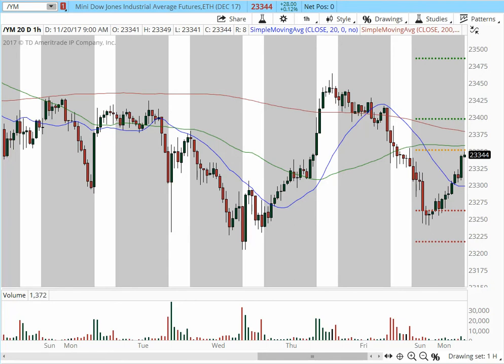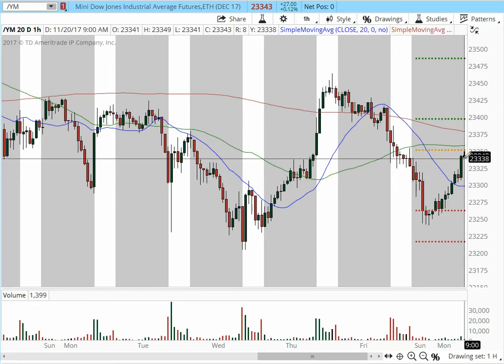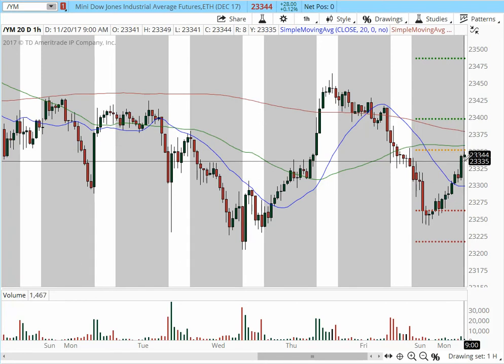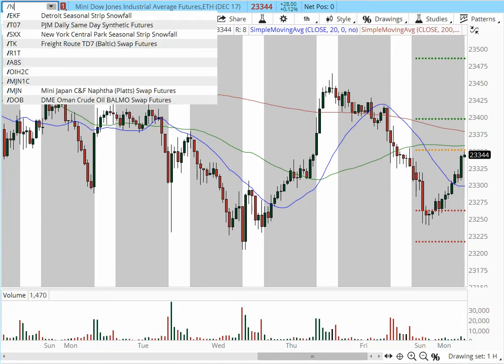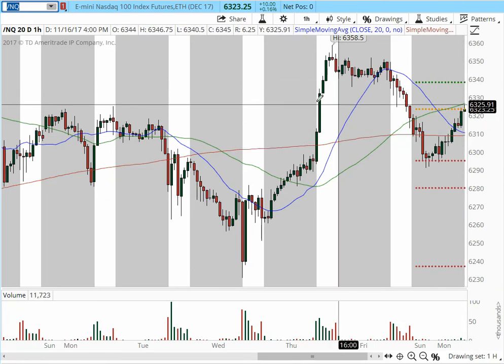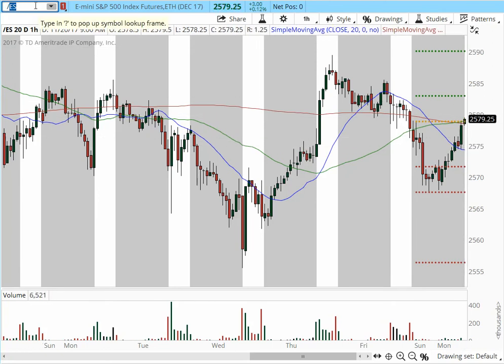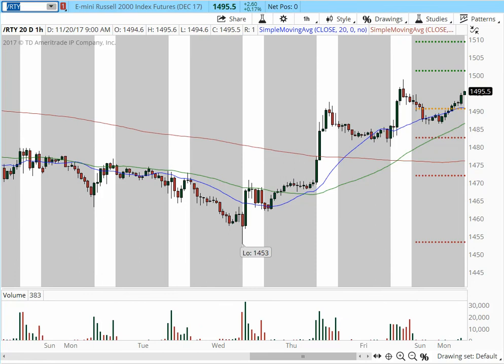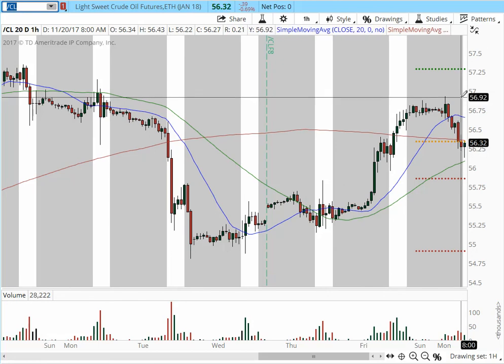Pre Market Game Plan Futures $NQ_F $YM_F $ES_F $RTY_F $GC_F $CL_F 11/20/2017 9:16:55 AM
Pre Market Game Plan Futures $NQ_F $YM_F $ES_F $RTY_F $GC_F $CL_F CFTC Rule 4.1